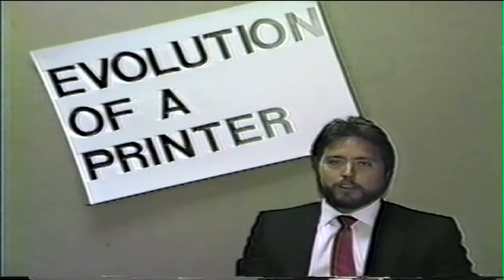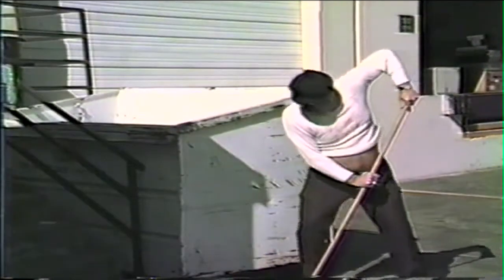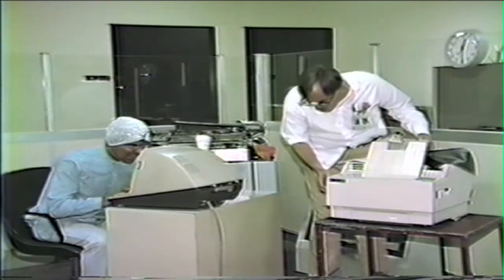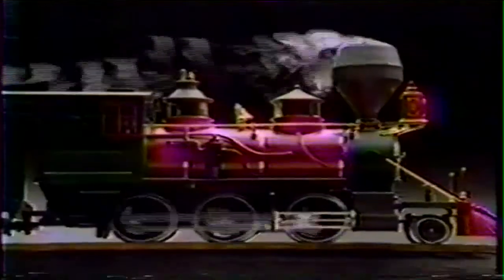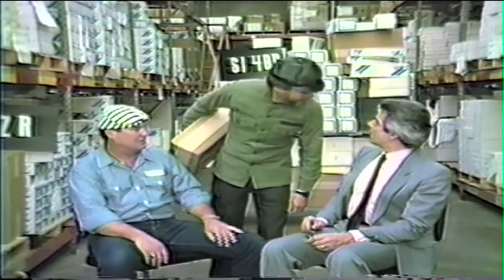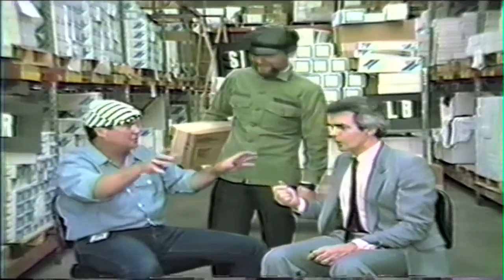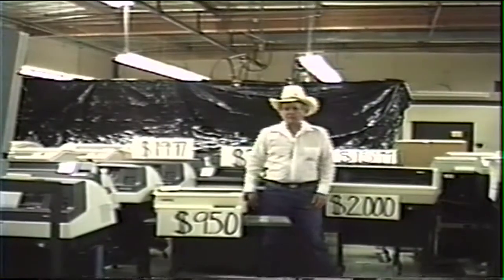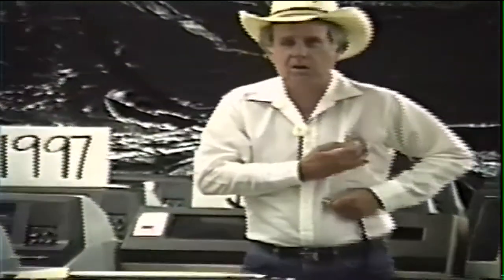Dataproducts 60 Minutes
60 Minutes was created for the Dataproducts 1987 Annual Sales Meeting in Palm Springs, CA.

As always, Keith Bauserman left it to the people he trusted to get the job done. That was accomplished, and a great time was had by all.

With the exception of JP Jones, no one was a professional actor and we all gave it our best. Kudos to the actors and those behind the scenes.

Written by JP Jones
Directed by JP Jones/MikeTroiano
Produced by Mike Troiano, Keith Bauserman, Dennis Bentson
Video - Dennis Bentson, Mike Troiano
Edited - Mike Troiano, Mike Hannigan